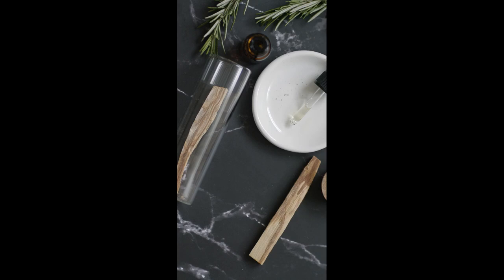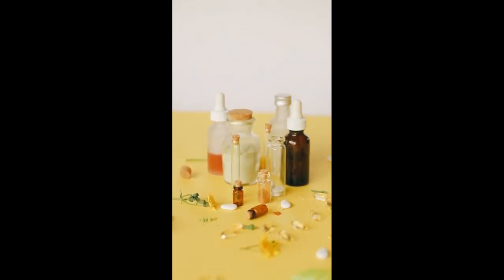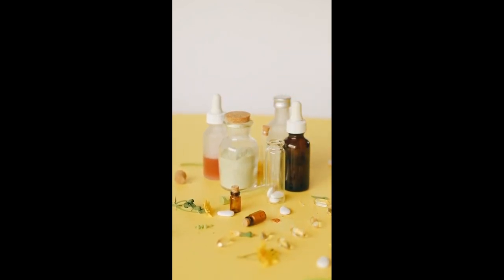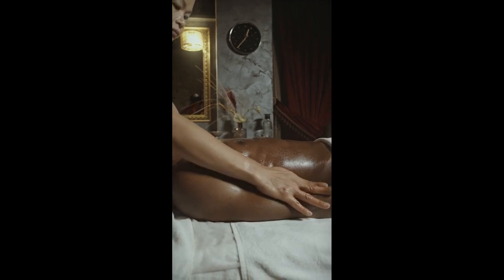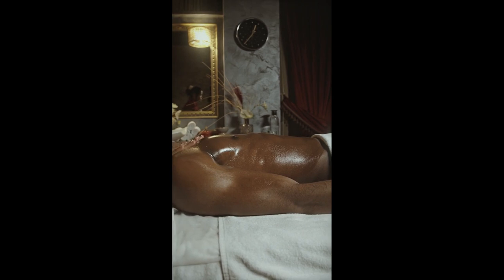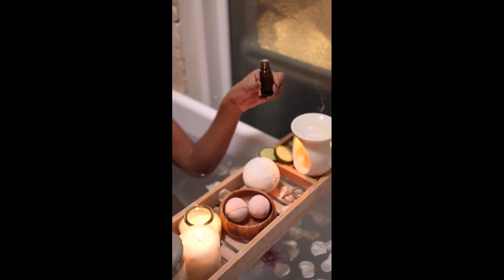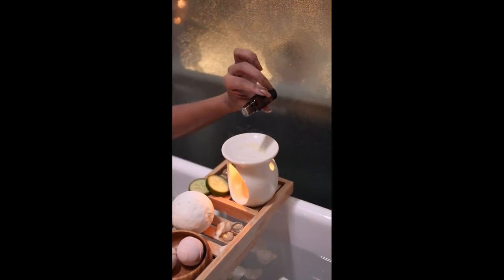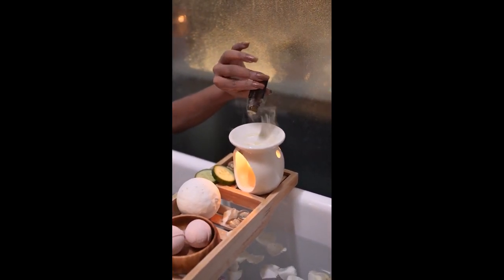Australian Sandalwood Essential Oil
Australian Sandalwood has a similar aroma to Indian Sandalwood, but lighter and softer and not so heady. It’s a gentle oil making it safe for all skin types. Let’s take a look.